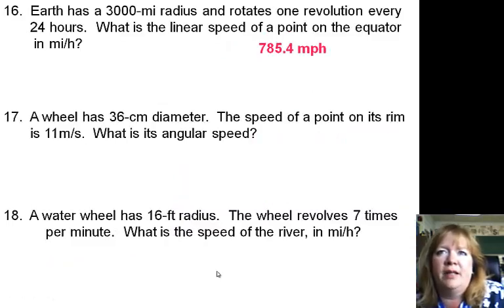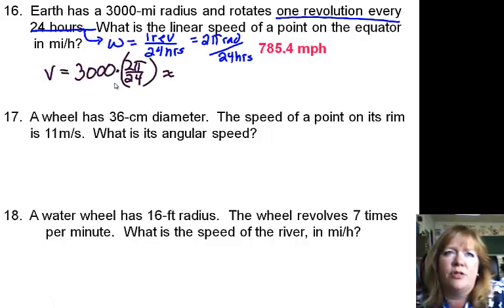Review Unit B - Radians, Rotations, Arc Length, Angular Speed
Review for Unit B Test which includes thinking of angles as rotations; converting between radian and degree measure; finding arc length; finding angular speed; converting between units